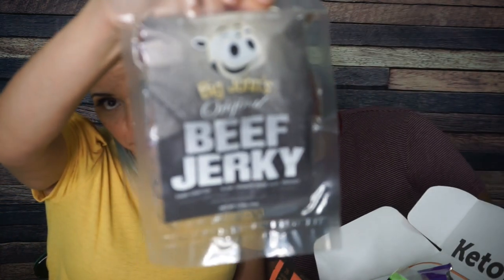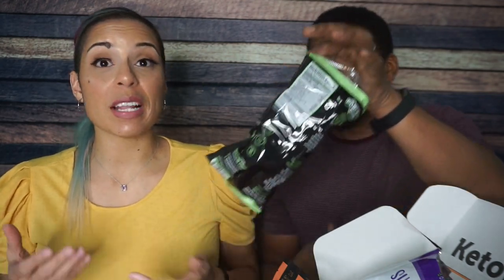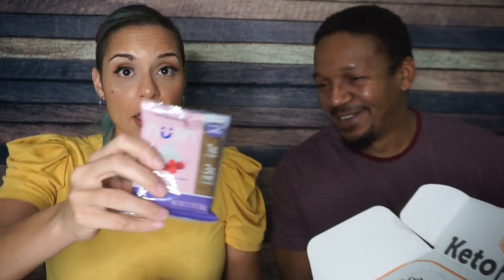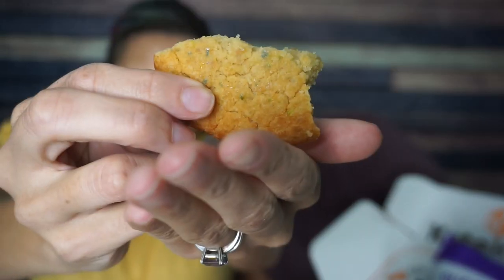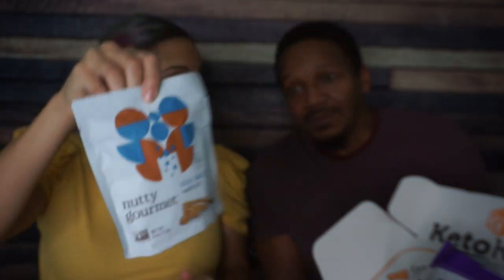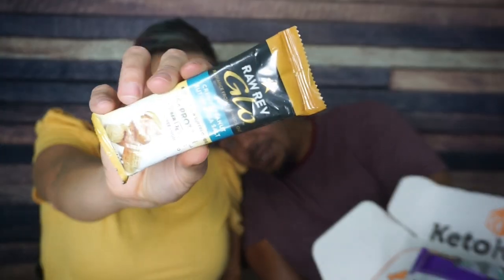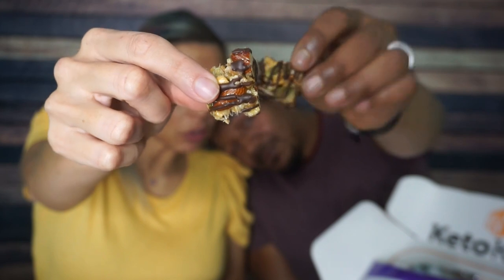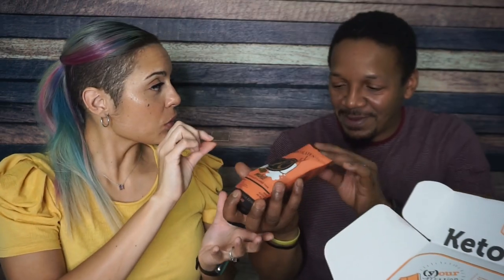Smash the Krate - Trying Everything in the 2020-12 Keto Krate!